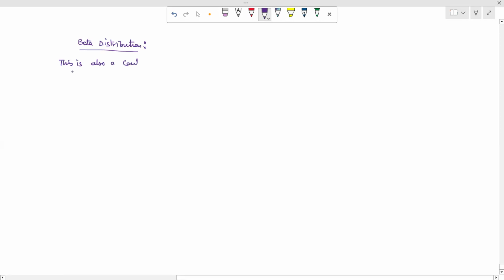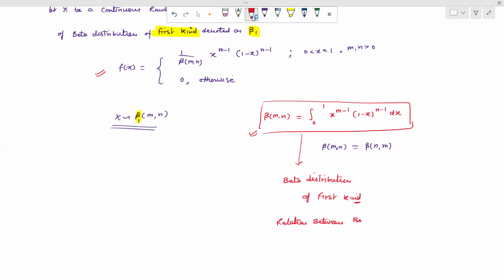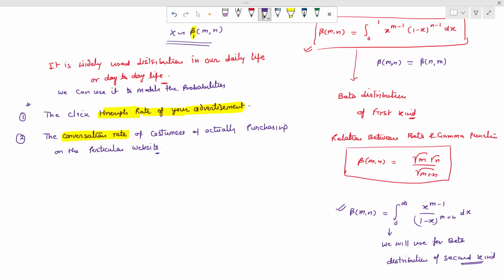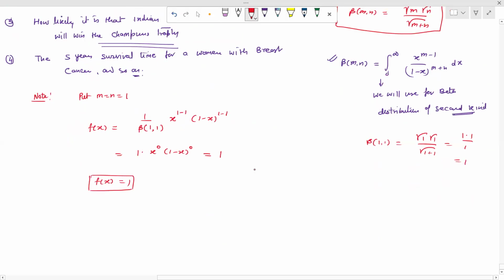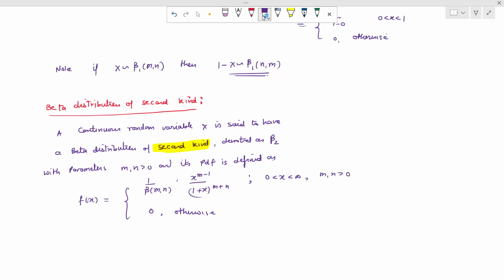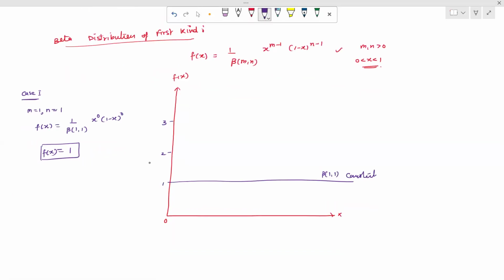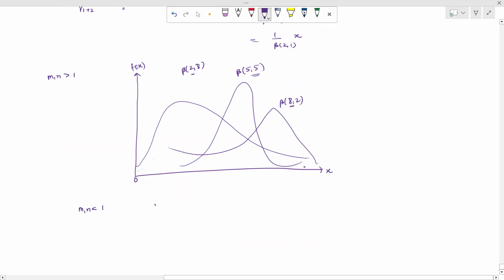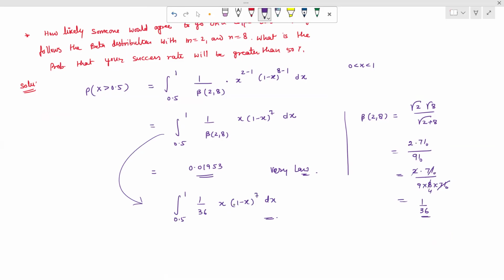Beta Distribution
Probability Distribution |Beta Distribution | Continuous Probability Distribution